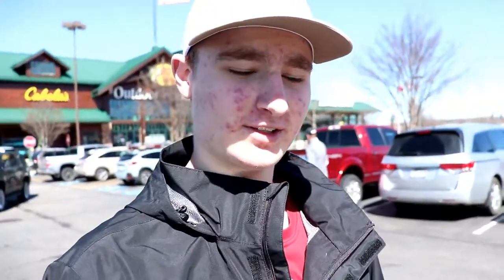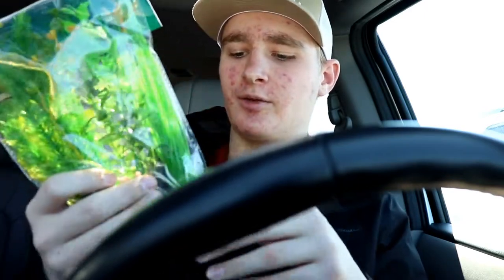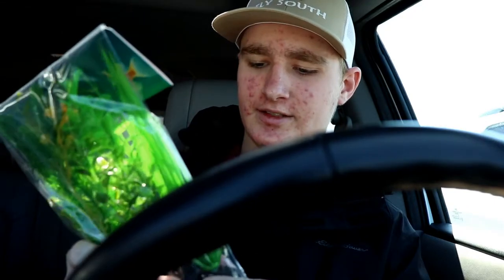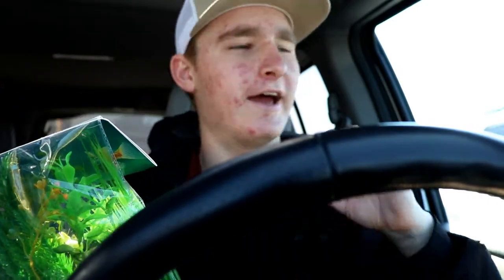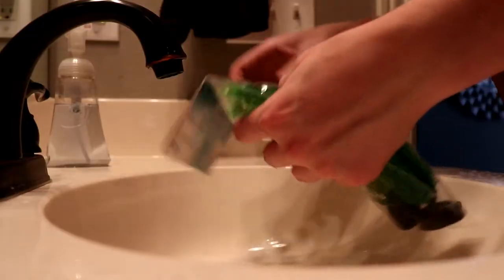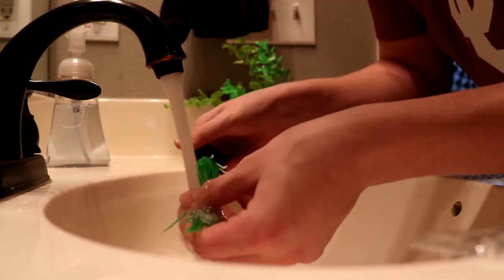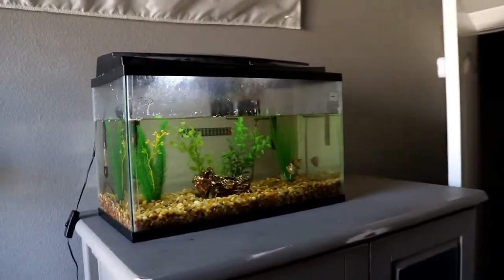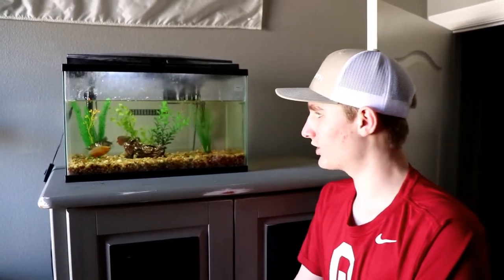REMOLDELING MY FISH TANK!!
In this video I at first had to Bass Pro to look around and then go to the pet store to get some stuff to remodel my fish tank!